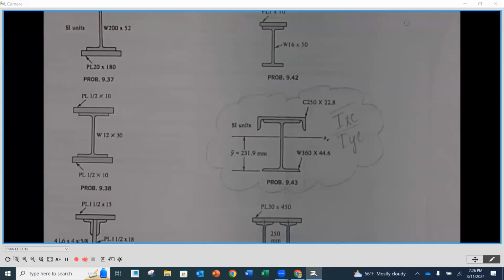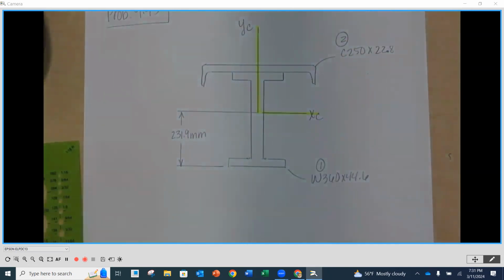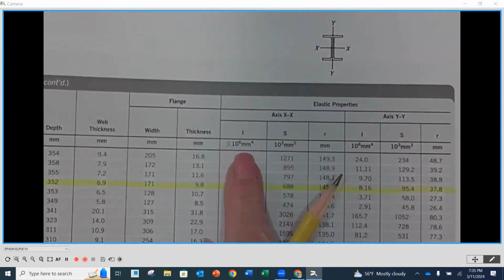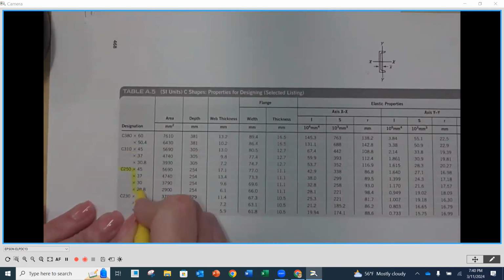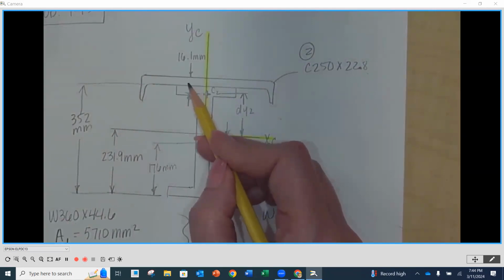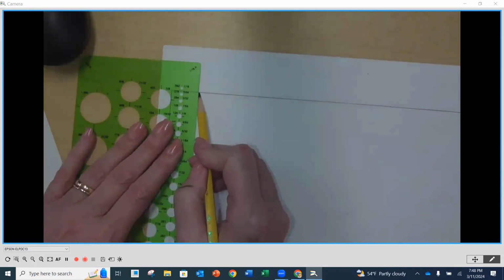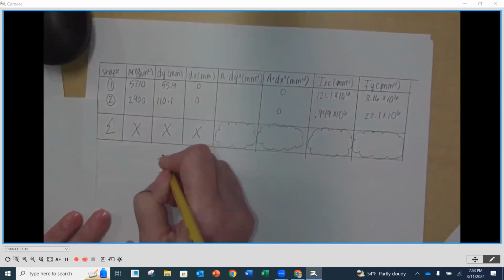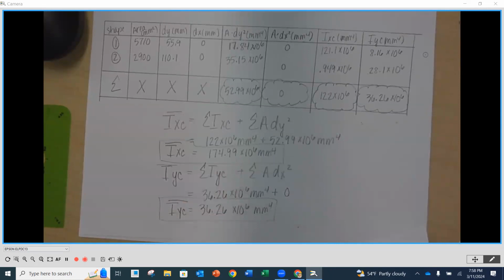WCTC Tech Statics Prob9 43